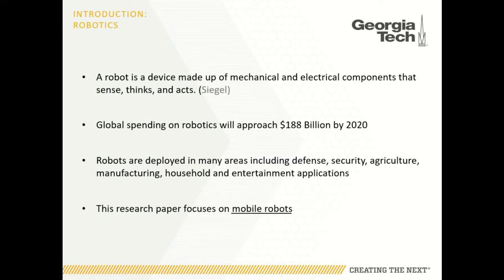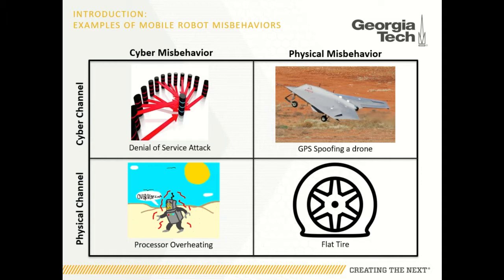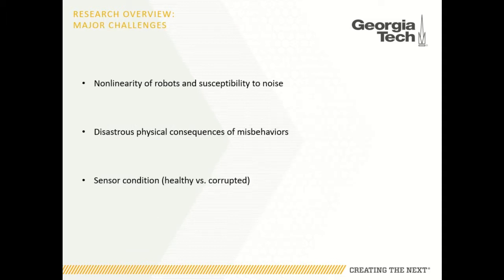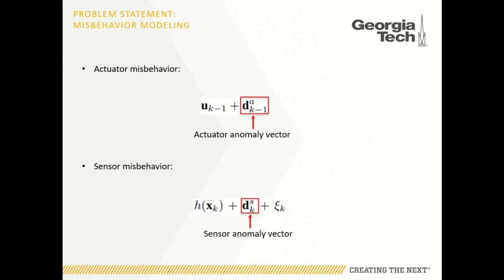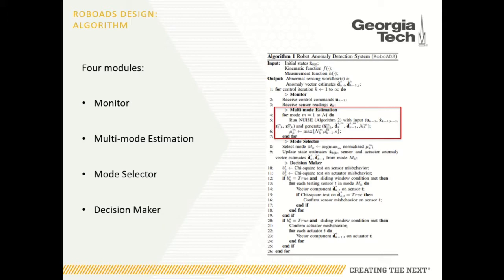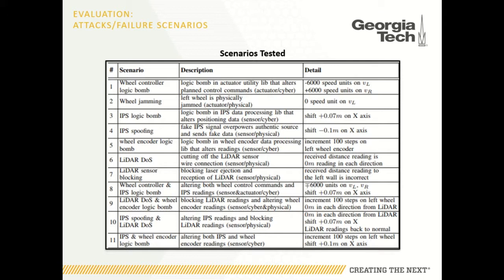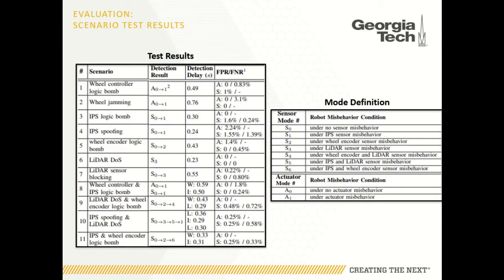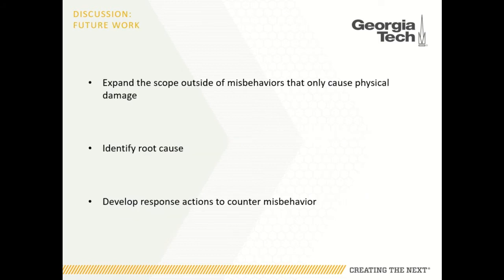OMSCS CS6263 Video Presentation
Analysis of "RoboADS: Anomaly Detection against Sensor and Actuator Misbehaviors in Mobile Robots"